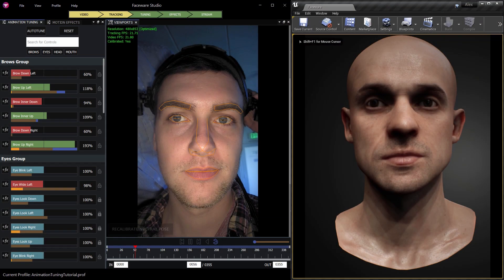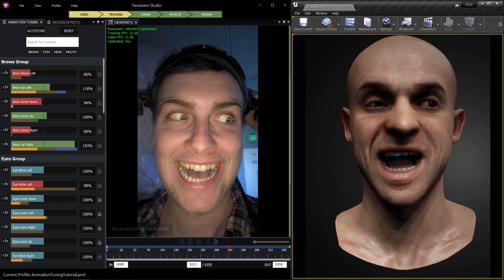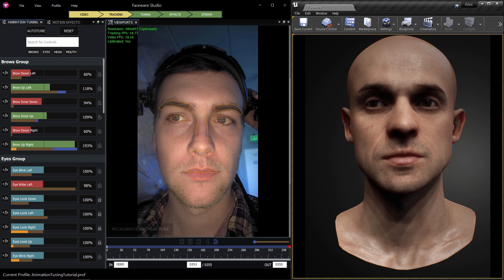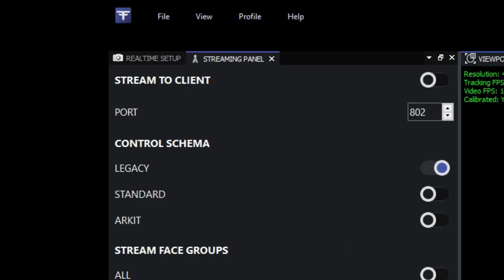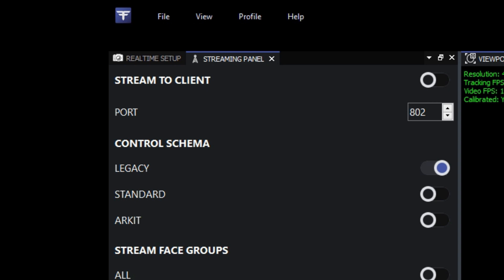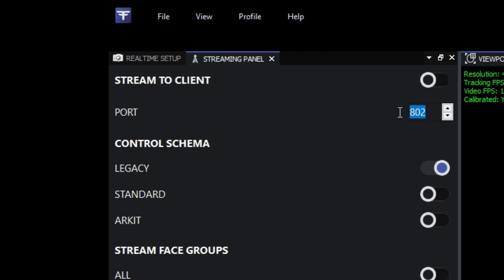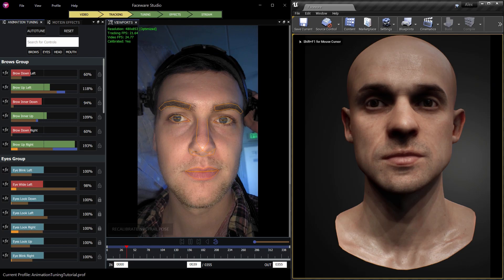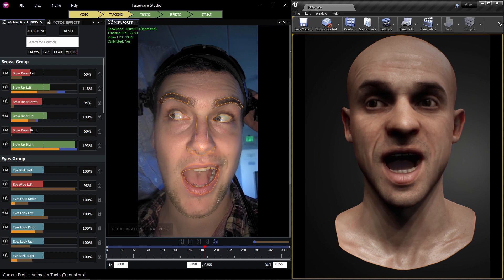Faceware Studio Tutorial - Streaming Animation to Unreal Engine, Unity, and MotionBuilder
We're proud to bring you the first release of our next-generation of facial animation software! Studio re-imagines the realtime streaming workflow with a modern and intuitive approach to creating instant facial animation.

What is Faceware Studio?
Faceware Studio is our new platform for creating high-quality facial animation. We’ve re-envisioned our software and workflows to give you an intuitive and productive experience. Using our realtime technology, Studio can track anyone’s face and create facial animation instantly.